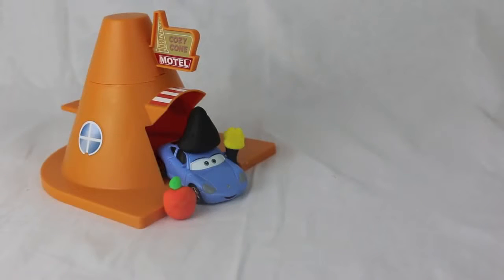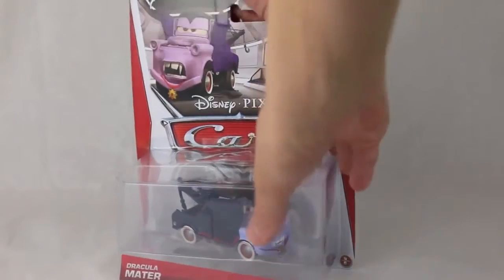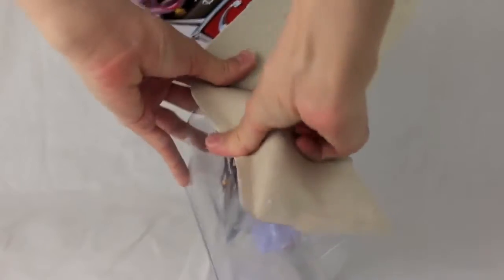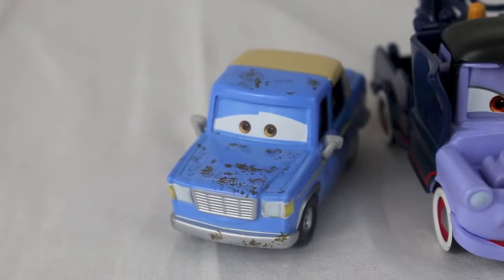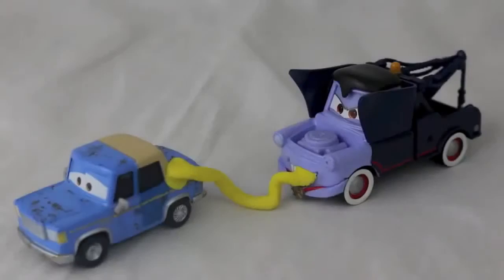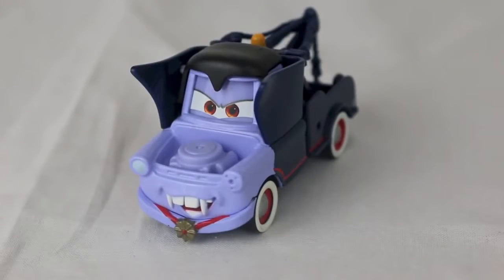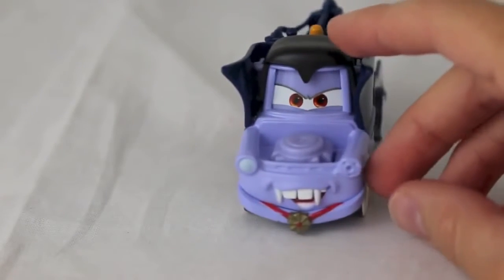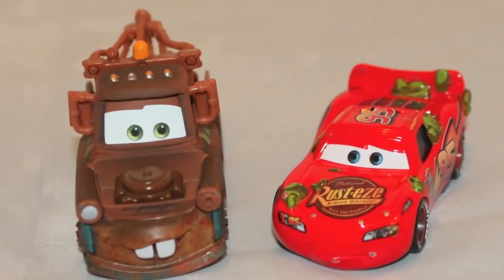Disney Cars Toy Mater Dracula Mater, Cars 2 Otis